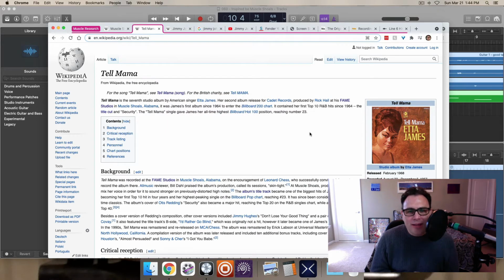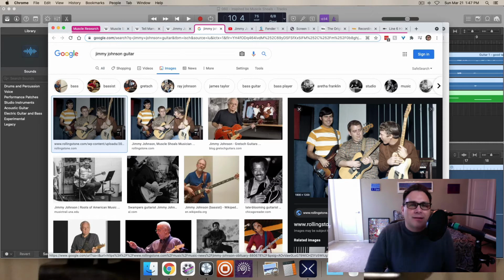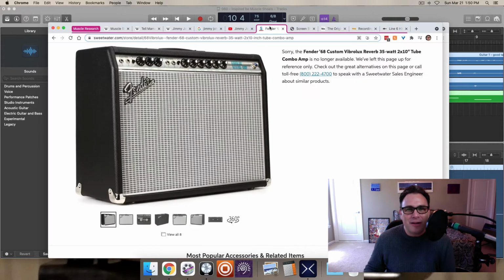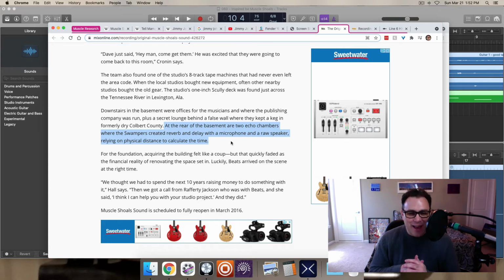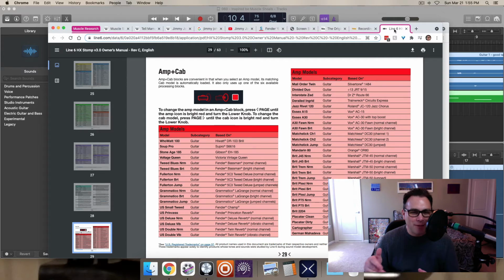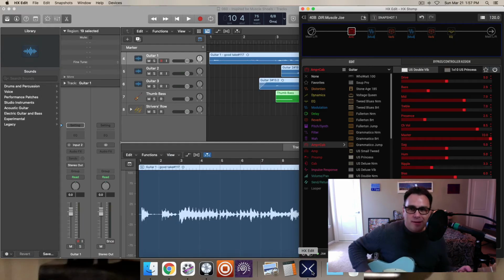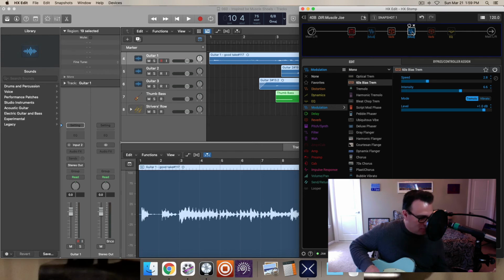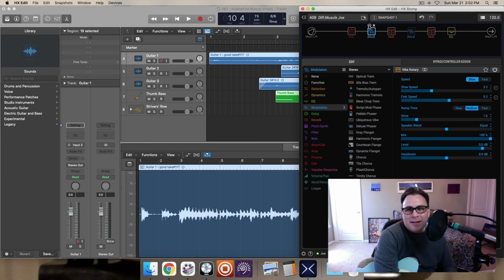How to sound like Muscle Shoals guitarist Jimmy Johnson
In this video, how to get the Muscle Shoals guitar tone of Jimmie Johnson, I share the steps I took to get some Muscle Shoals guitar sounds. Get the Line 6 HX STOMP custom preset used on this lesson

or
SUPPORT ME FOR FREE

USED GEAR IS GOOD:
You might be able to find some great gear for less: